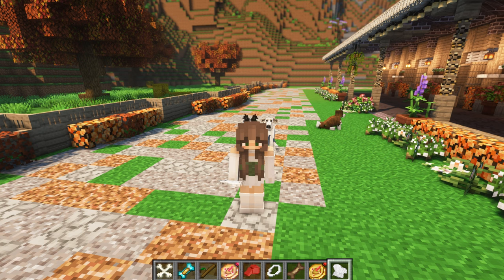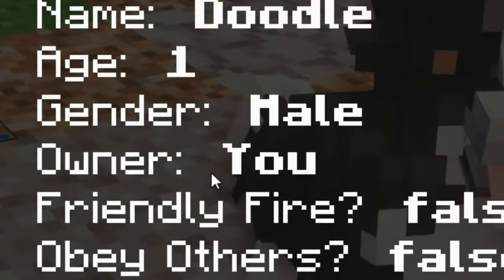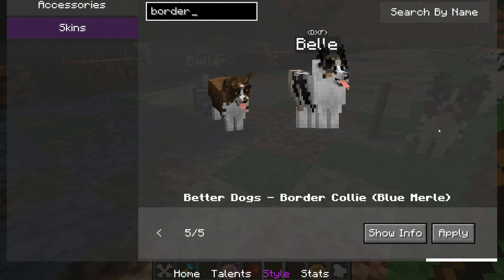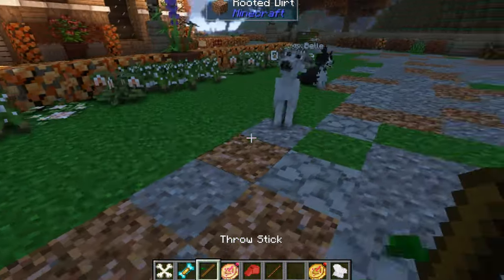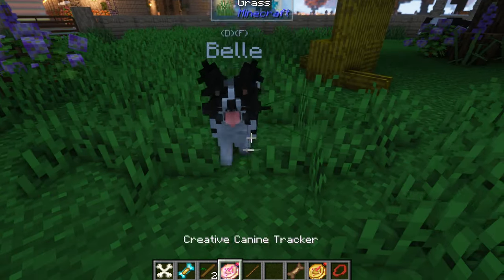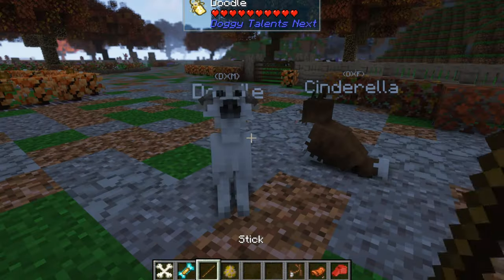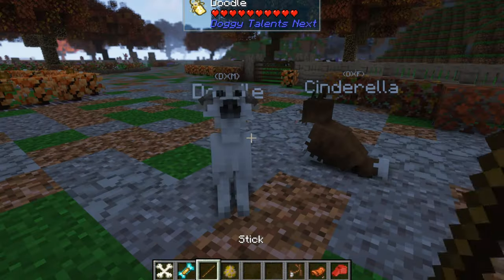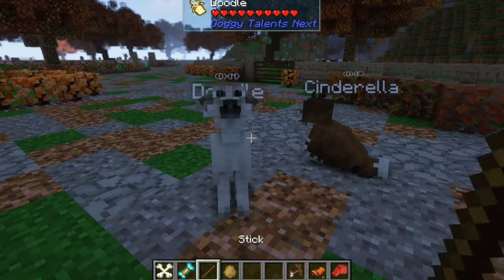*NEW* MINECRAFT DOGS ✨ Better Dogs x Doggy Talents Next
Today I transformed my vanilla MC dogs into DOGGY TALENT PUPS! They can now complete special tasks for me, and I can also make them look very cute with cosmetics. Hope you all enjoy it as well! If you're reading this, comment your favorite flavor of ice cream for a pin 🍦

♡ My Equipment
✧༺ Microphone: Blue Yeti Nano
✧༚ ˎ Recorder: NVIDIA Shadowplay
✧･ﾟ Editor: Sony Vegas Pro 17
✧･ﾟ PC Specs: